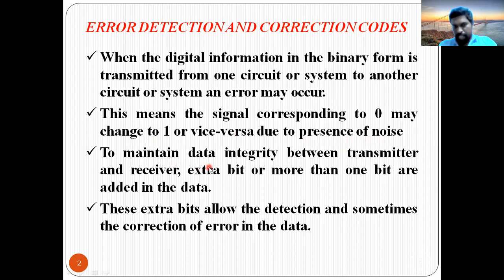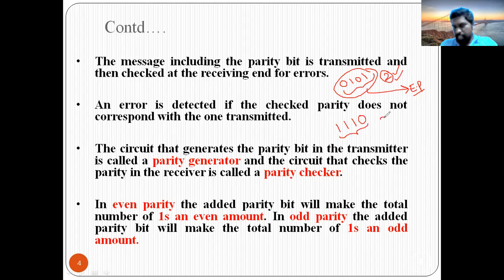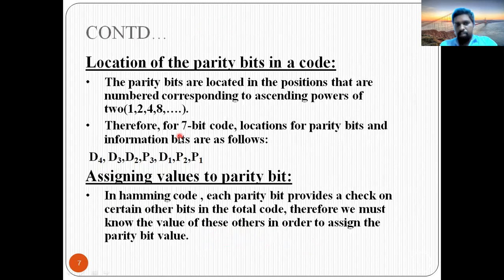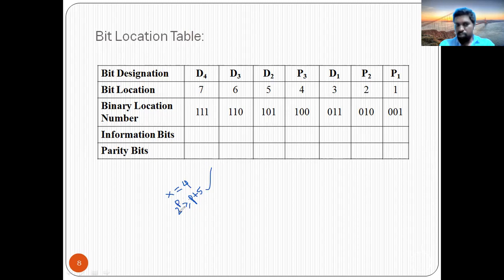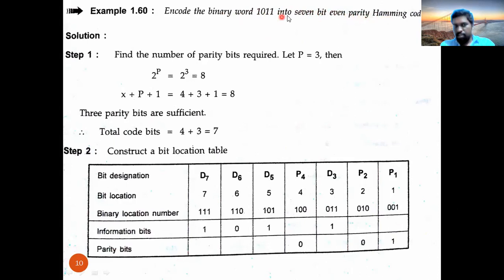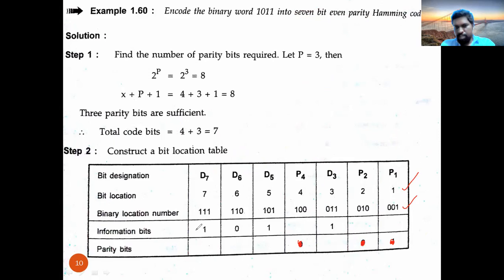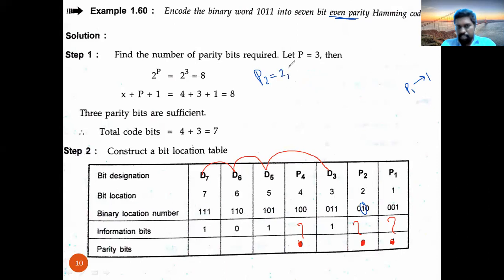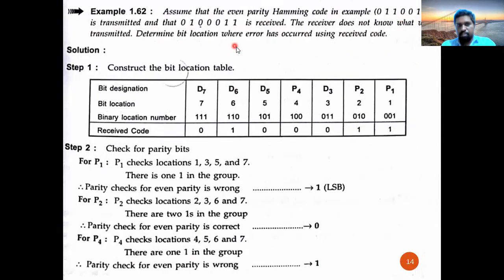EDC Codes II STLD & DE II